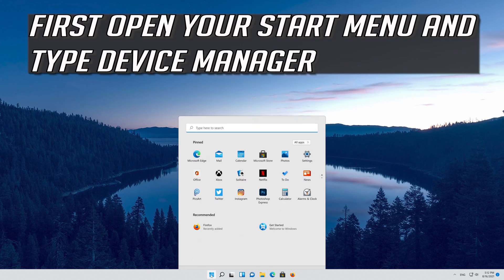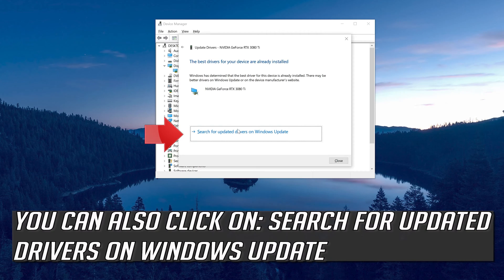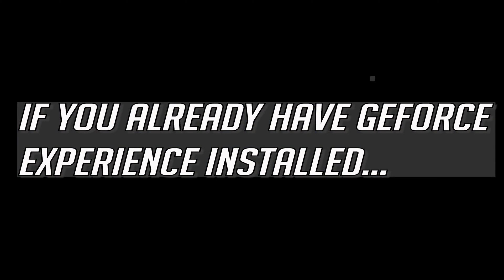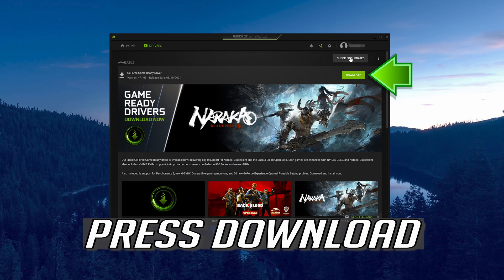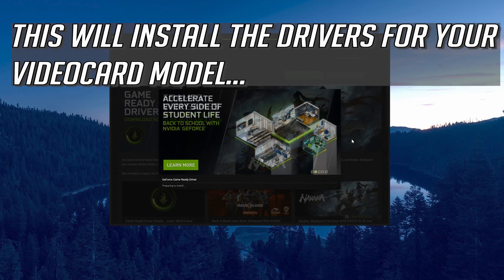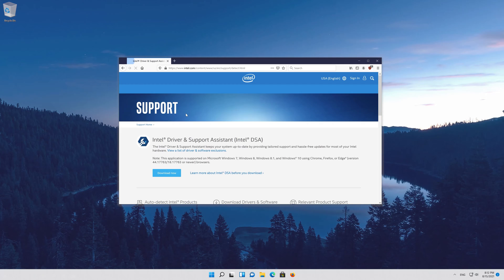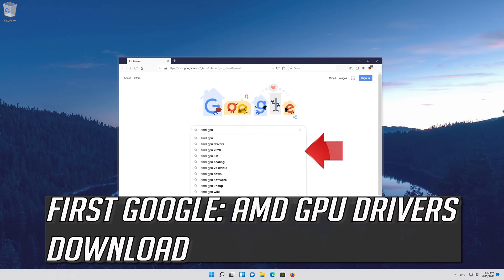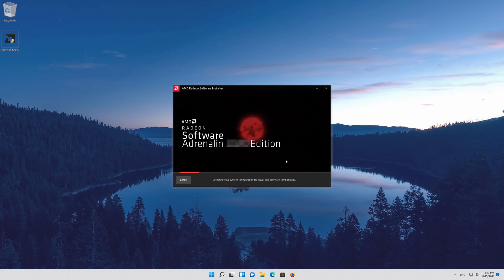How to Update ANY Graphics Card Driver on Windows 11 [Tutorial]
Windows 11 - How To Update GPU Driver

How to Update ANY Graphics Card on Windows 11 [Tutorial]

Very often we are required to update our Graphics Drivers manually. While Windows Update will update your computer system including the Device Drivers automatically, or the software updaters of your graphics hardware will inform you when updates are available, there may be a time when you may have to, on your own, update your systems video and graphic drivers, if you are facing issues like Laptop screen brightness flickering or if you wish to get better performance out of your Windows 11/11/8/7 system.

In Windows 11, you can now run Windows Updates and see if any Driver updates are available under Optional Updates

can we update graphics card in laptop windows 11
can you update graphics card on laptop windows 11
update graphics card driver windows 11
update graphics card for windows 11
graphics card update for laptop
how to update graphics card GeForce windows 11
how to update graphics card windows 11
how to update graphics card Nvidia GeForce windows 11
how to update graphics card AMD Radeon windows 11
how to update graphics card intel windows 11

This troubleshooting guide works on windows 11 desktops, laptops, tables and computers manufactured by the following brands: , Dell, HP, Alienware, MSI, Toshiba, Acer, Lenovo, razer, huawei, dynabook among other.